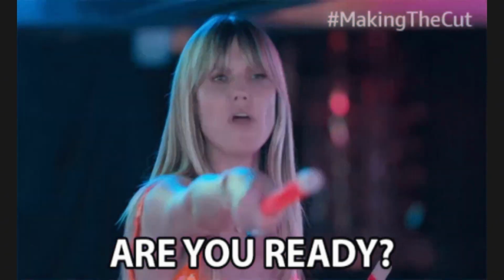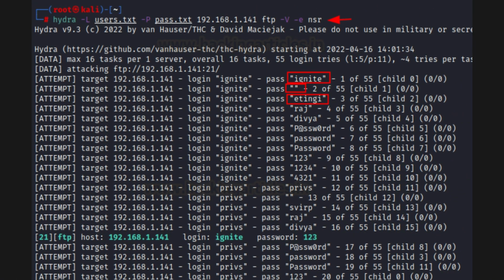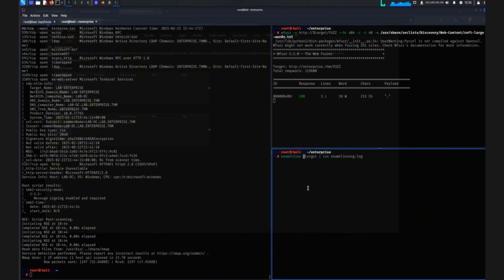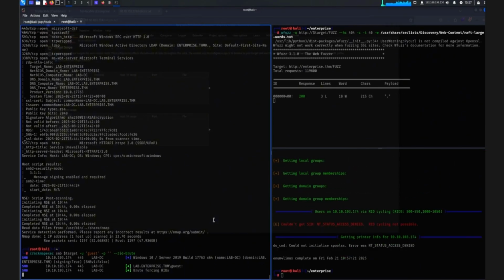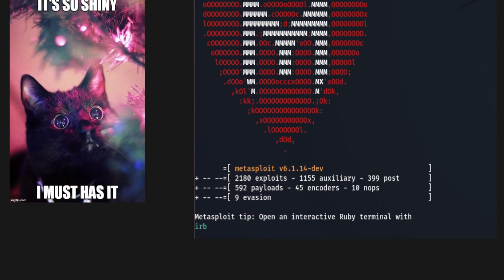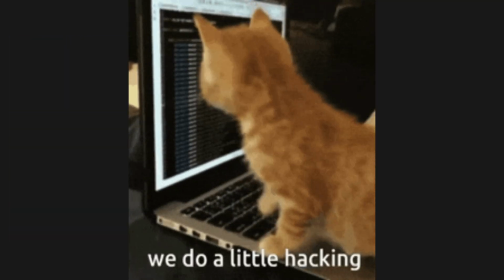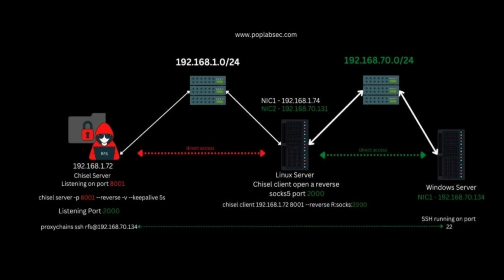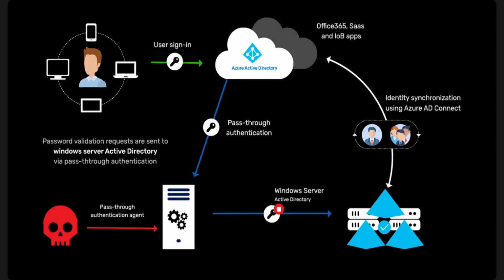Hacking 101: The ULTIMATE Beginner's Guide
Happy Learning!